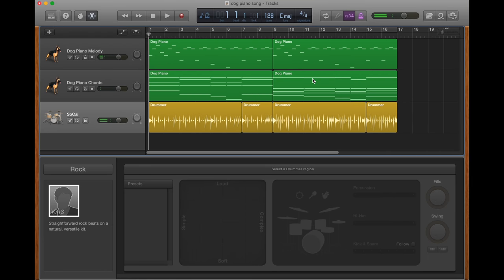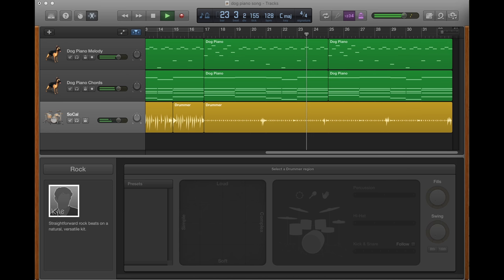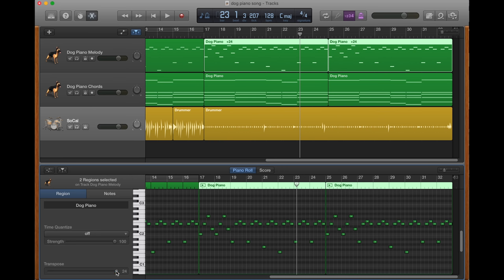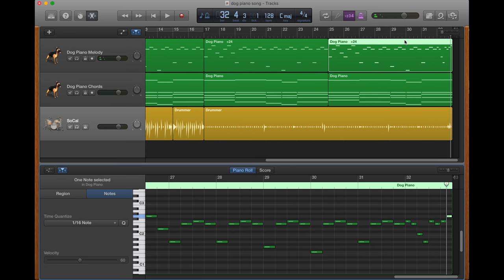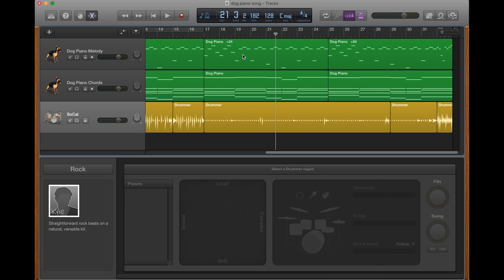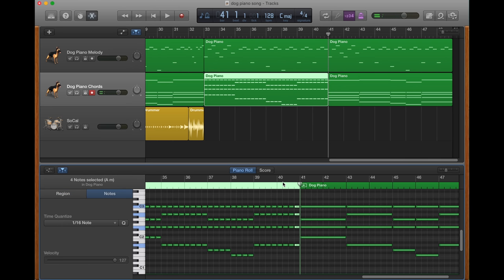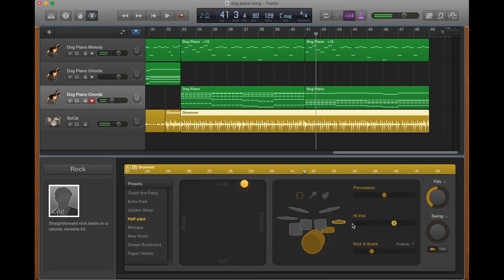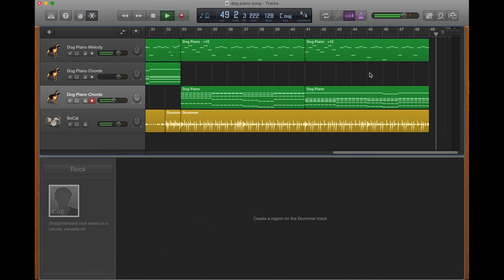[4K!] Intro to Songmaking: Finishing Touches (Part Four)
Part four of the series on songmaking in GarageBand. In this segment, I'm just adding on the finishing touches to the drummer track and finalizing the song.

CONTENT COVERED:

Software Instrument Velocity Controls: 4:36
Final Thoughts and Full Play-through: 23:48